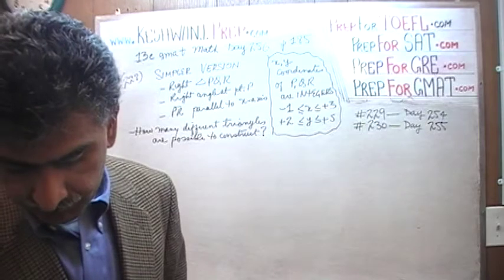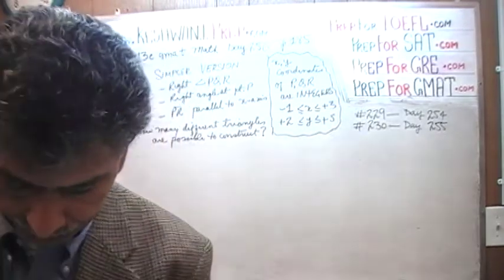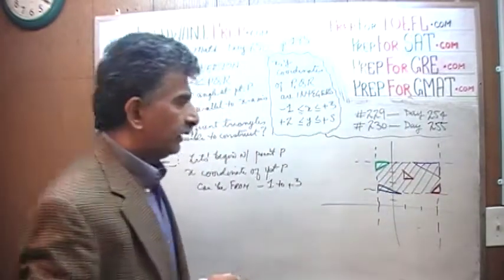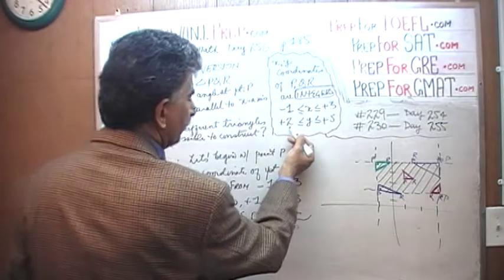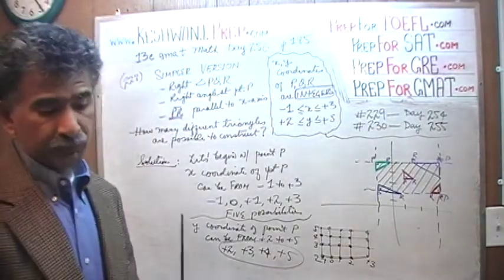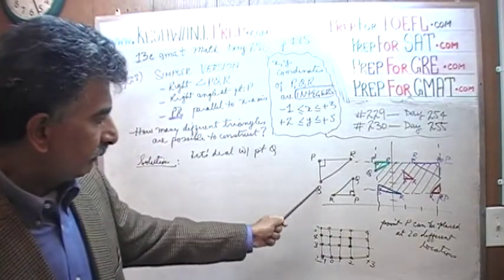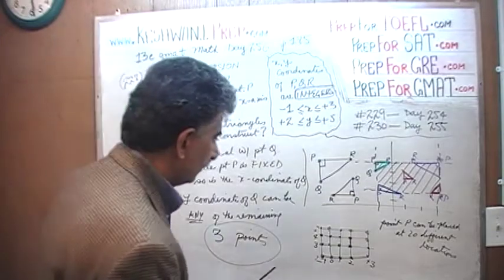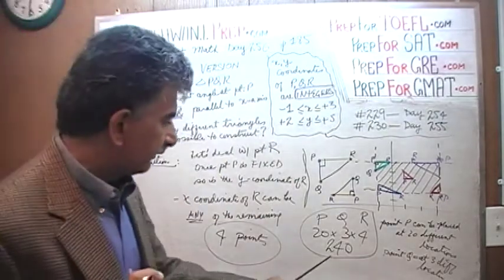GMAT Review 13th Edition, Day 250E, p185, ps228 simper version, Problem Solving, Prep Tutor